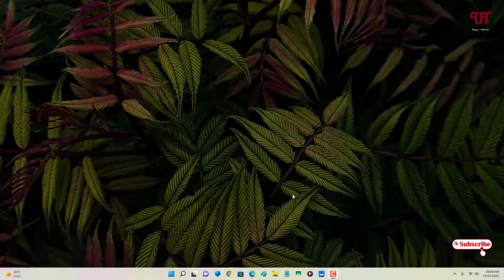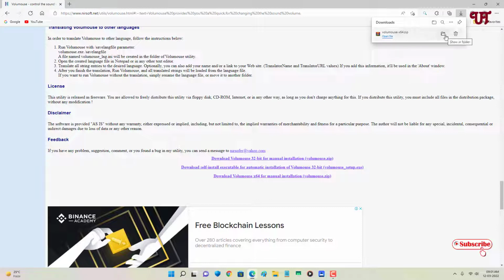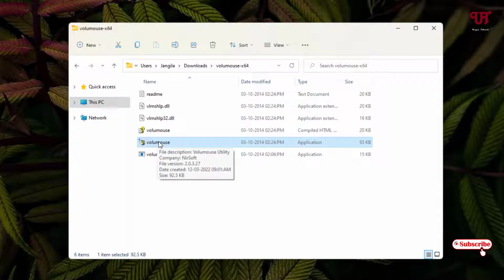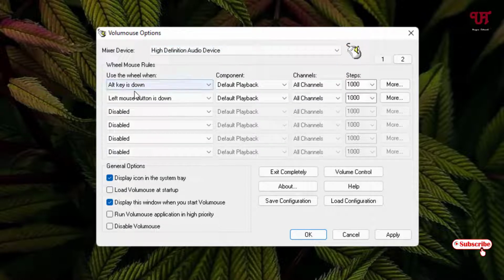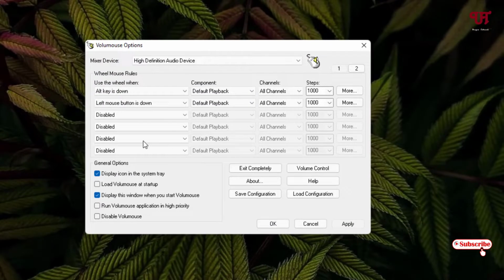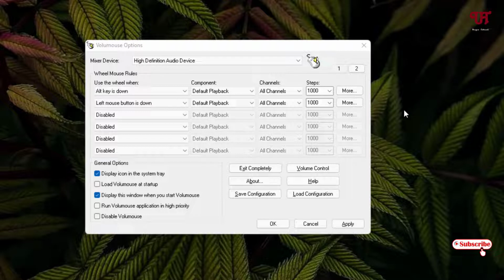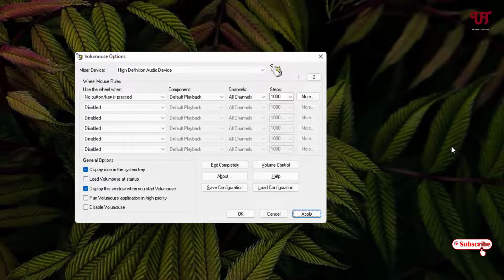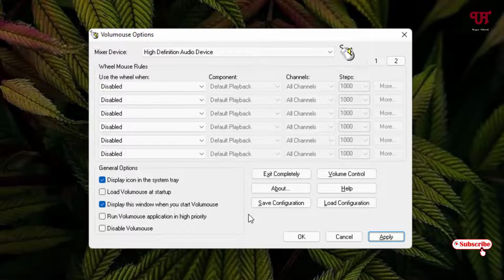How to use the Mouse Wheel to Increase or Decrease the Sound Volume in any Windows Computer ?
This video tutorial is all about How to use the Mouse Wheel to Increase or Decrease the Sound Volume in any Windows Computer.